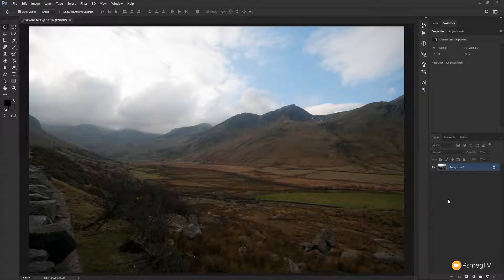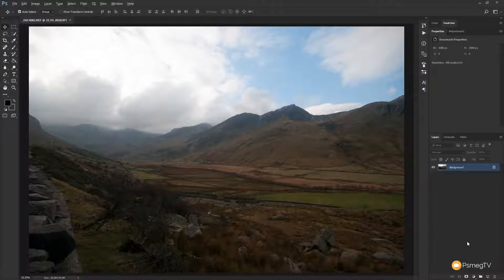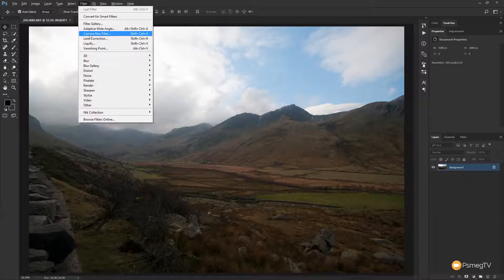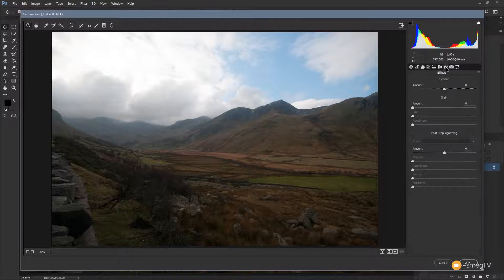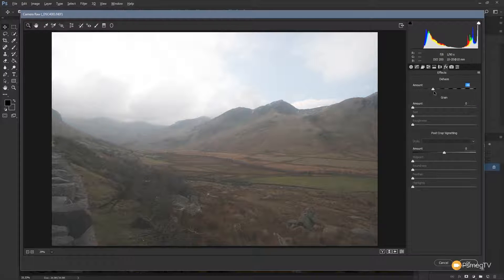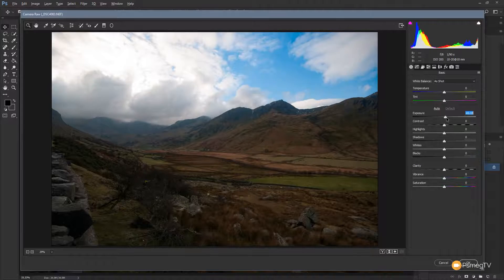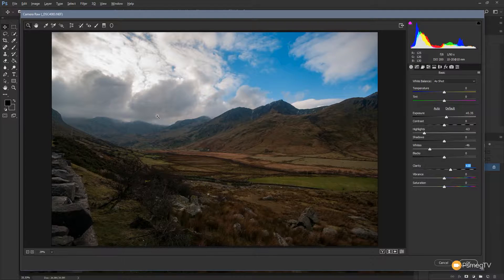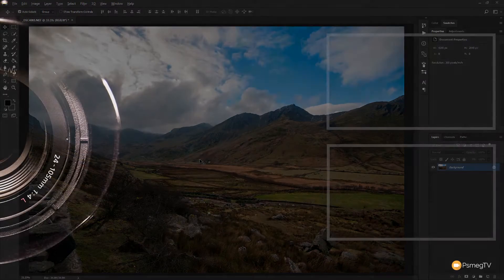Removing Haze with PHOTOSHOP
Quickly remove Haze from your photographs with Photoshop and our easy to follow tutorial.  If you thought the Dehaze tool was only available in Lightroom then think again. Photoshop can remove haze from your images and so much more.